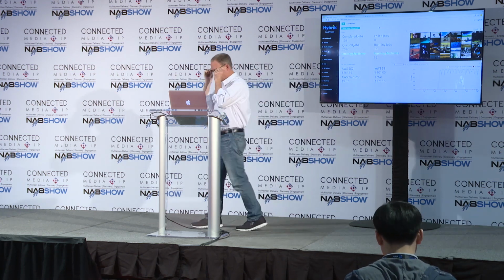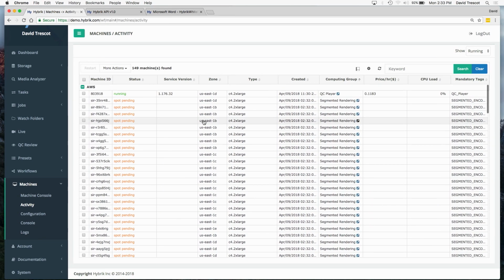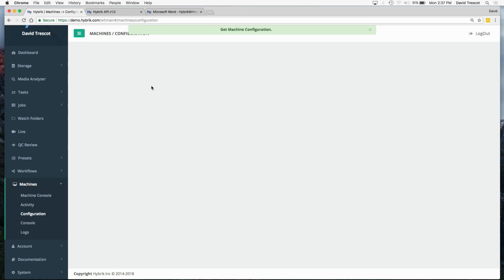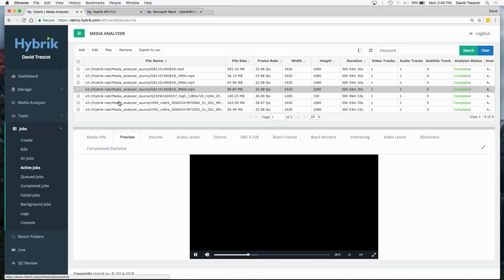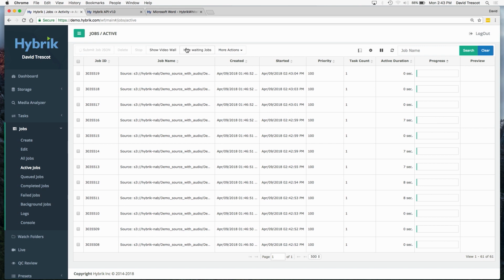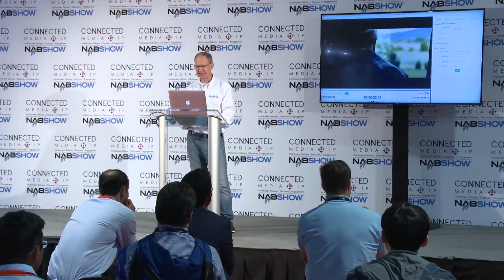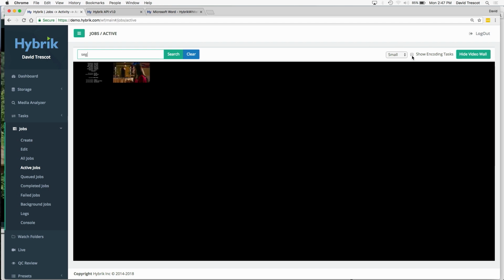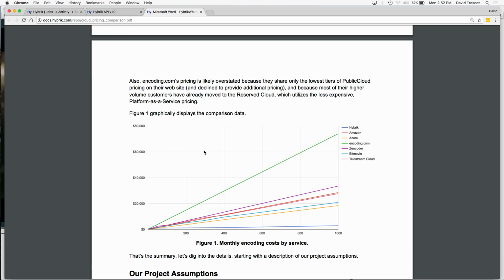Connected Media|IP 2018: Theatre - David Trescot, Hybrik